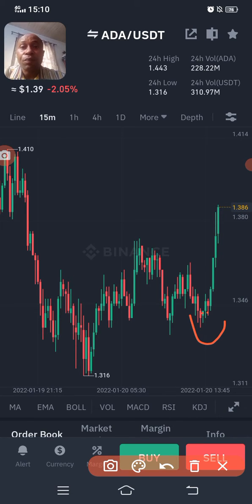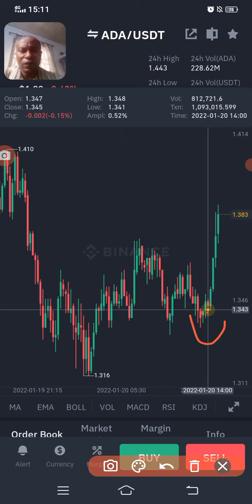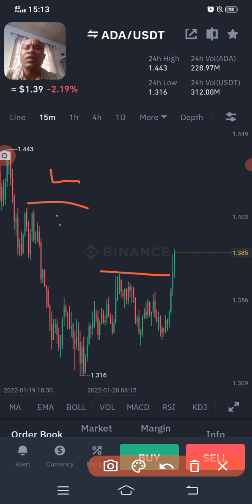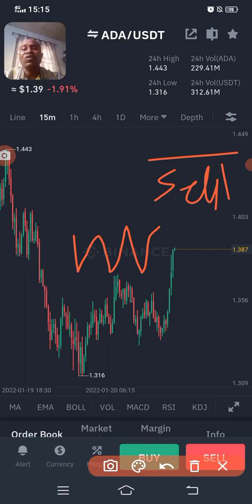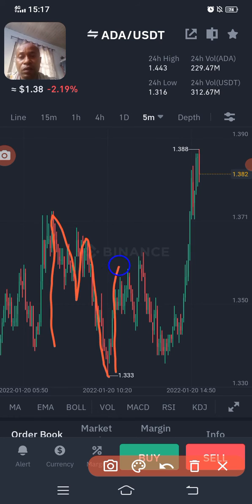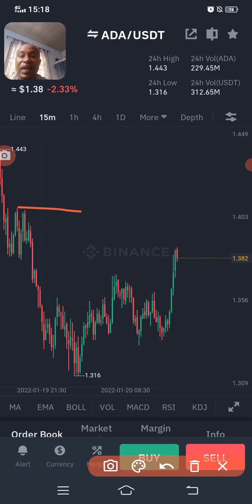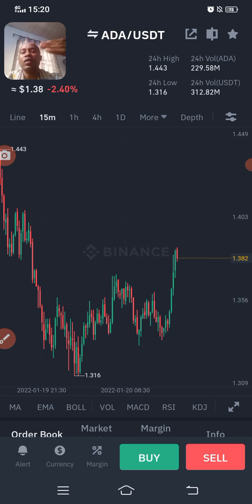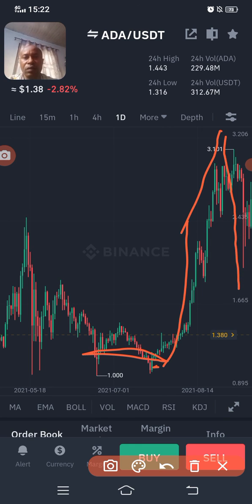How to Trade like smart money.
My name is Anthony Ejike Mmaduike
(Aka Ejiykecrpto1).
In this live trading video you will learn how I combined three strategies to win my trade so watch the video till end to see what I mean so for explation comment below.
Tweeter handle.